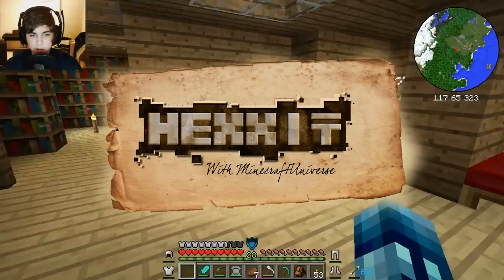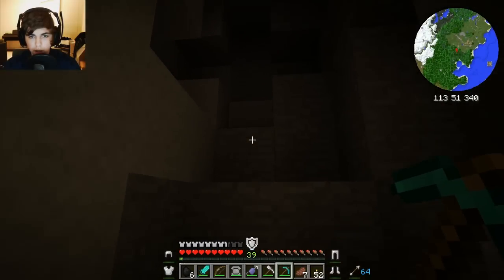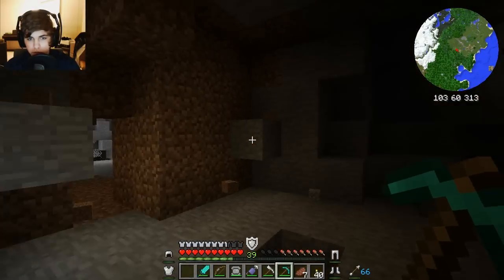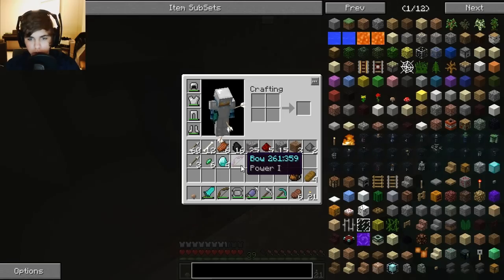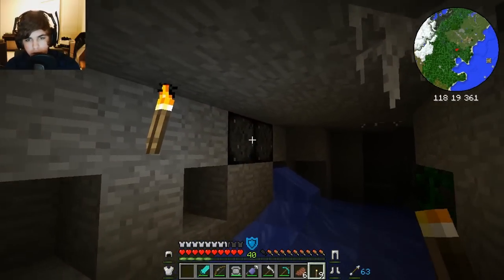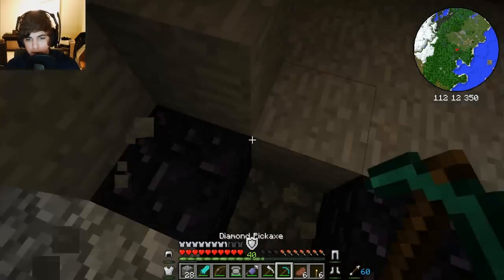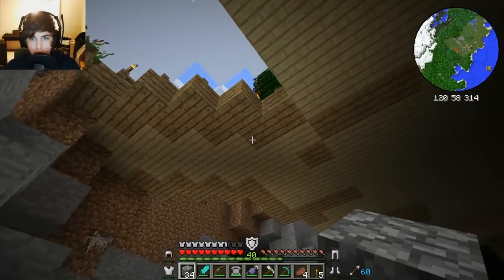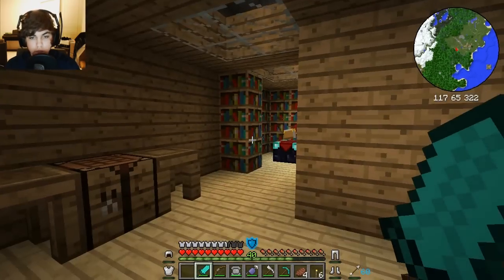Minecraft: Hexxit Modpack - Ep.4 - Enchantment Table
I'm on insta rn 📷 In this epsiode, we finalize our new enchanting room!
Be sure to leave a Like for MORE Hexxit!

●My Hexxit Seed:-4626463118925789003